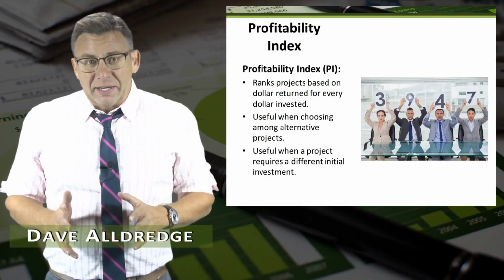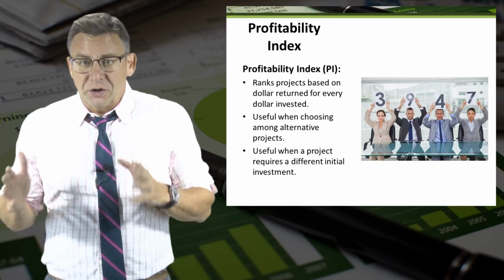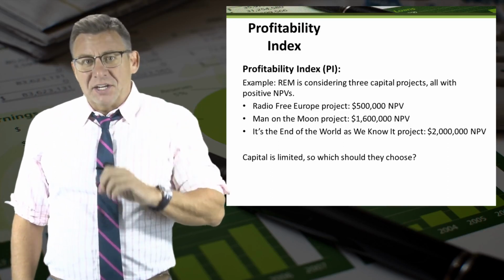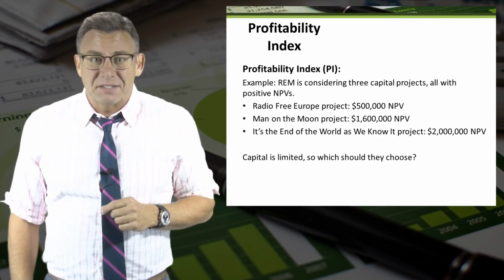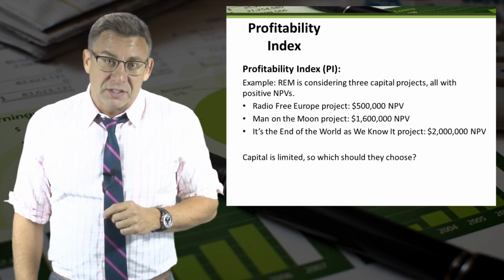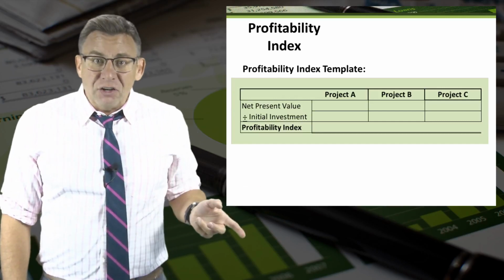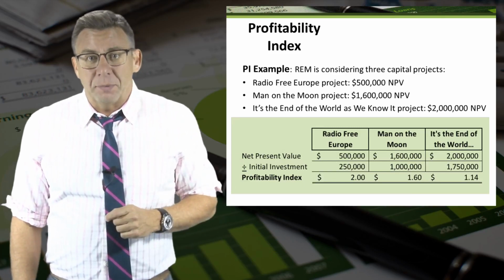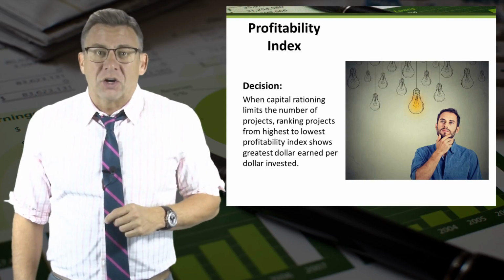Capital Budgeting Profitability Index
Capital Budgeting